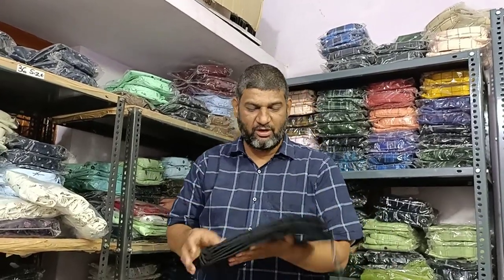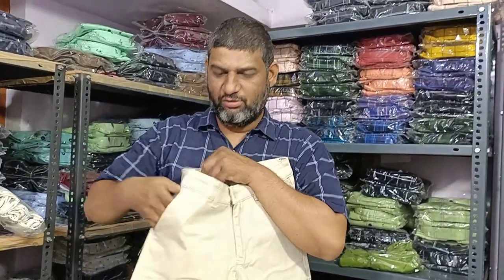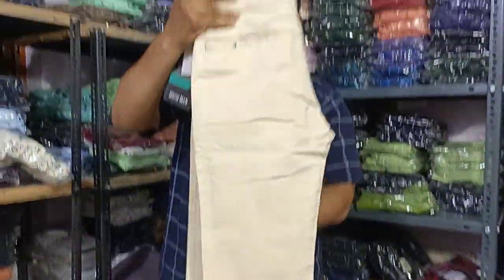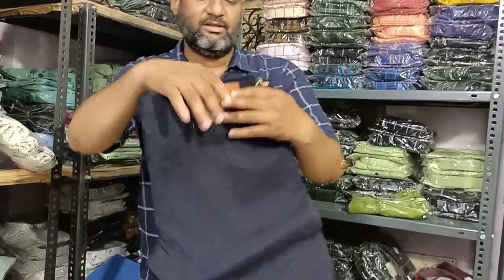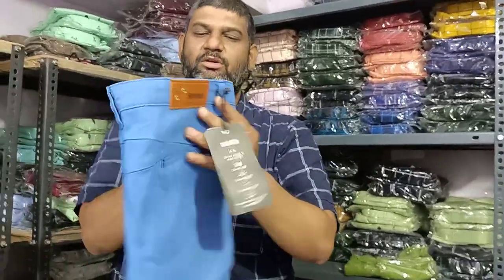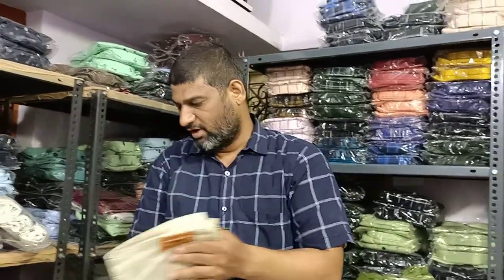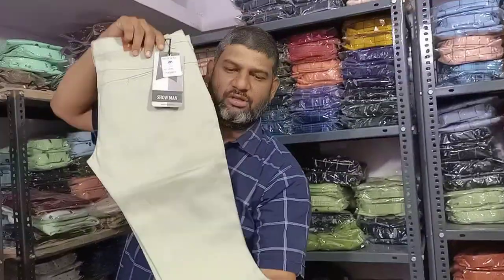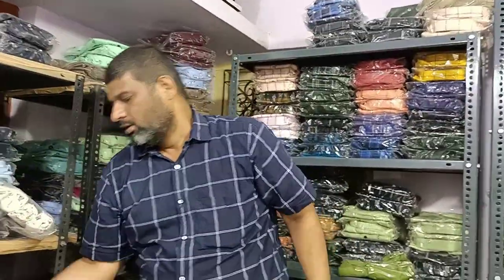Purchase Directly From Manufacturer! Hyderabad Pants Manufacturing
Hyderabad shirts and jeans manufacturing at malkajgiri, you can purchase for shop in bulk, single piece also available

ADDRESS: 15-178, Mirjalguda MALKAJGIRI
HYDERABAD
500047..

How to use website
website name

how to order plz click below link

shirts manufacturing hyderabad, shirts wholesale hyderabad, hyderabad jeans manufacturing, hyderabad cotton pants wholesale, t-shirt wholesale, cotton pants wholesale, jeans wholesale hyderabad